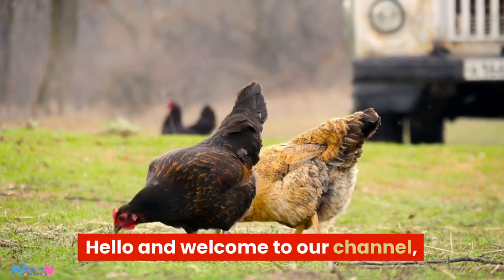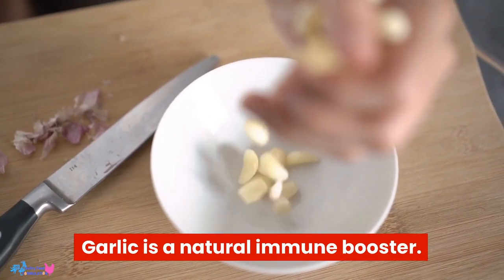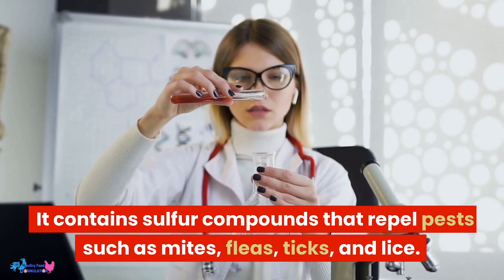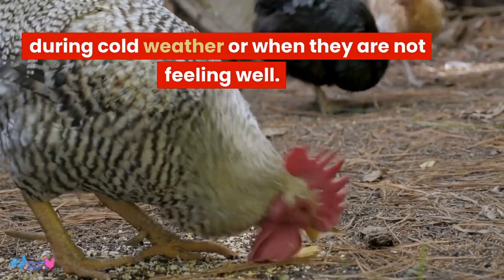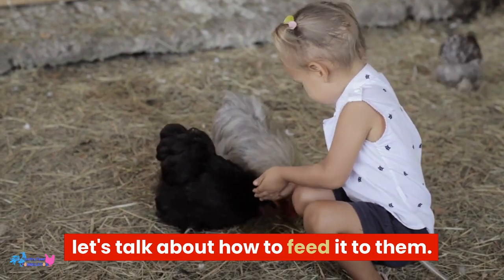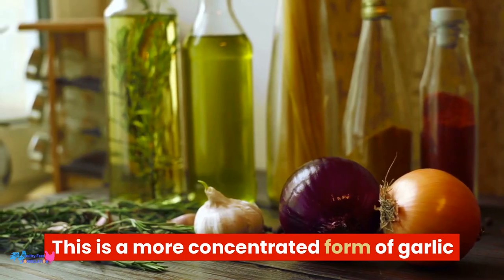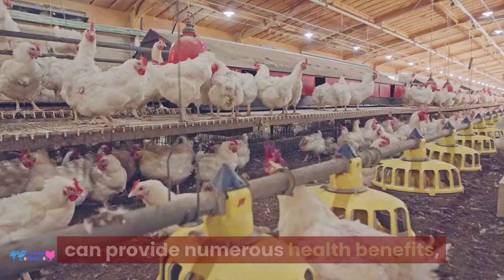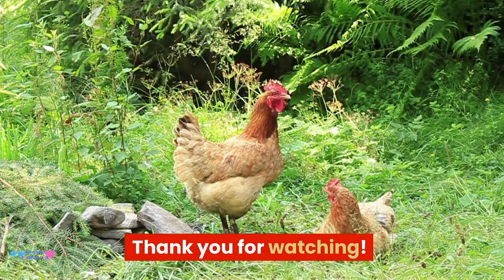Garlic for Chickens: The Surprising Benefits You Need To Know (HD Quality)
In today's video,  we will be talking about the benefits of garlic for chickens.

Garlic, a common kitchen ingredient, is known for its numerous health benefits for humans. But did you know that it can also be beneficial for chickens?

Here are some reasons why:

Boosts Immunity:
Garlic is a natural immune booster. It contains allicin,  which has antibacterial and antiviral properties that help to strengthen the immune system of chickens.  By adding garlic to their diet, you can help them fight off infections and diseases.

Repels Pests:
Garlic is also a natural insect repellent.
It contains sulfur compounds that repel pests such as mites,  fleas,  ticks,  and lice.  Adding garlic to your chicken's diet can help to prevent infestations, and you can also crush garlic and rub it on their skin to keep them free from pests.

Stimulates Appetite:
Garlic has a strong aroma and flavor, which can stimulate the appetite of chickens.
This is especially helpful when you are trying to get them to eat more during cold weather or when they are not feeling well.

Provides Nutrients:
Garlic is a good source of nutrients such as selenium,  vitamin B6, and manganese,  which are essential for the health and wellbeing of chickens. These nutrients help to boost their metabolism,  support their immune system, and maintain healthy bones and feathers.

Now that we know the benefits of garlic for chickens, let's talk about how to feed it to them.  Here are some tips:

Crushed garlic:
You can crush a few cloves of garlic and mix them in with their feed or water.
This will provide them with the benefits of garlic and also help to mask any unpleasant odors or flavors in their feed.

Garlic oil:
You can also use garlic oil to add to their feed or water.
This is a more concentrated form of garlic and can be more effective in repelling pests and boosting immunity.

Fresh garlic:
You can also offer fresh garlic to your chickens.
Simply peel a clove of garlic and hang it in their coop or place it on the ground.
They will peck at it and get the benefits of garlic naturally.

In conclusion,  adding garlic to your chicken's diet can provide numerous health benefits,
including boosting their immune system,  repelling pests,  stimulating their appetite,  and providing essential nutrients.

We hope you found this video helpful and informative.

Time Stamps:
0:00 Intro
0:22 Benefits of Garlic for Chickens
0:39 Garlic Boosts Immunity
0:58 Garlic Repels Pests
01:22 Garlic Stimulates Appetite
01:41 Garlic Provides Nutrients
02:10 Tips on Feeding Garlic for Chickens:
02:12 Crushed Garlic
02:29 Garlic Oil
02:44 Fresh Garlic
03:00 Conclusion

garlic for chickens,
can chickens eat garlic cloves,
can chickens eat garlic powder,
garlic for chickens water,
garlic for chickens treatment
is garlic good for chickens,
garlic for chicken health,
benefits of garlic,
health benefits of garlic,
can chickens eat garlic